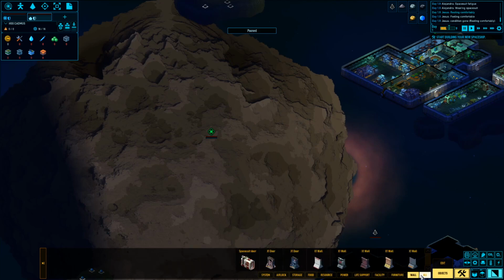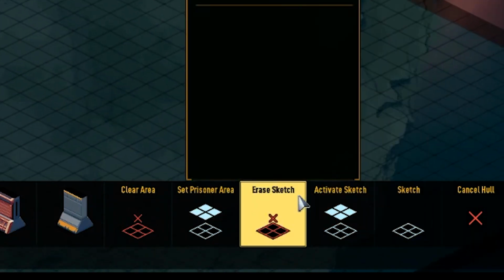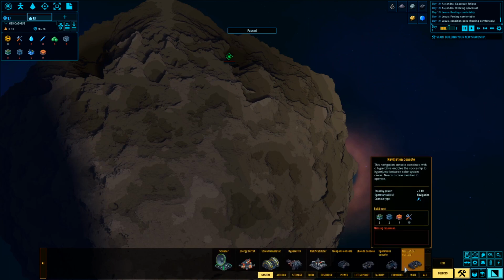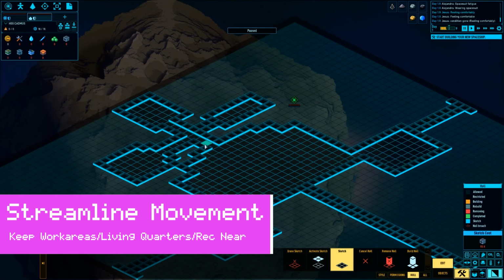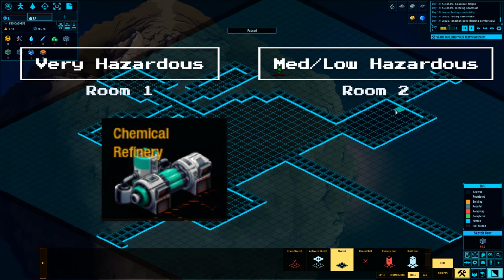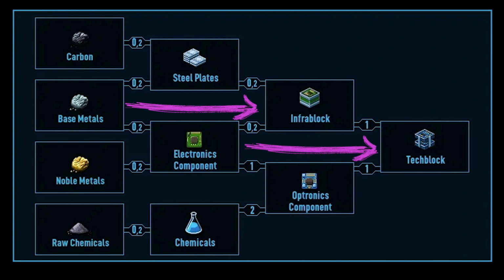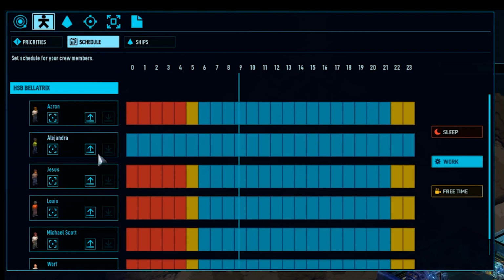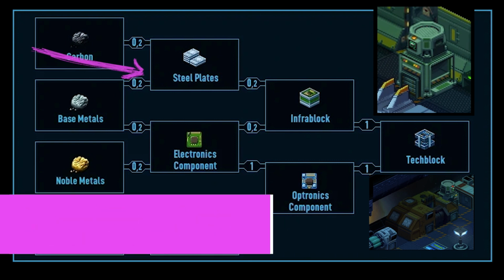How to Optimize Ship Layout - Space Haven: Beginners Guide and Tips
Space Haven Tutorial Guide & Tips for Beginners
I walkthrough Layout Optimization and general Tips.

Space Haven Features -
Embark on a space voyage with your ragtag crew of civilians in search of a new home. Build spaceships tile by tile, create optimal gas conditions, manage the needs and moods of their crew, encounter other space-faring groups, and explore the universe in this spaceship colony simulation.